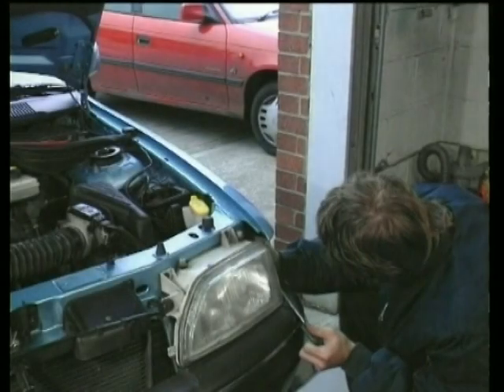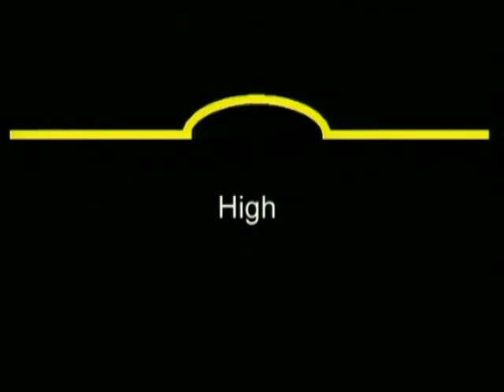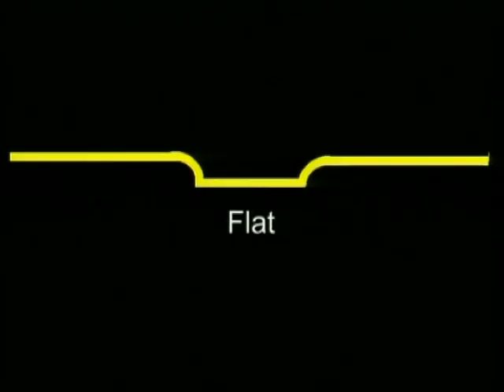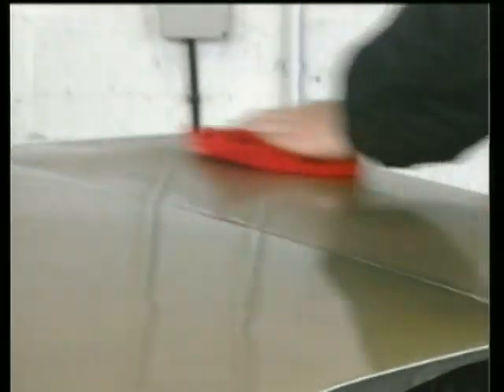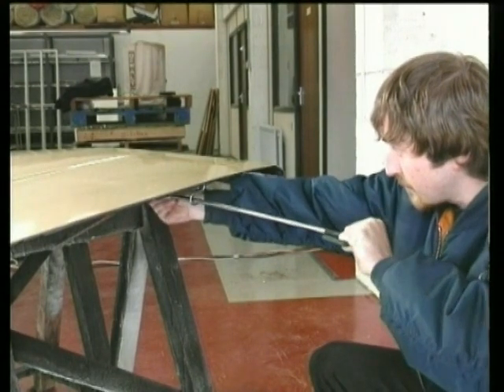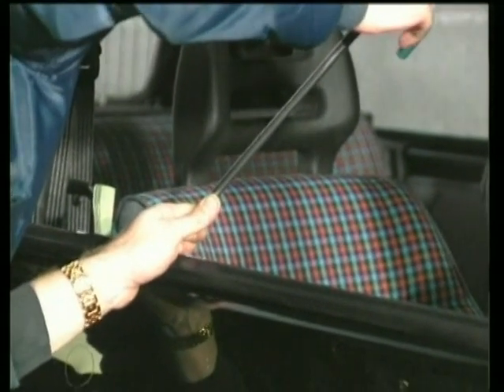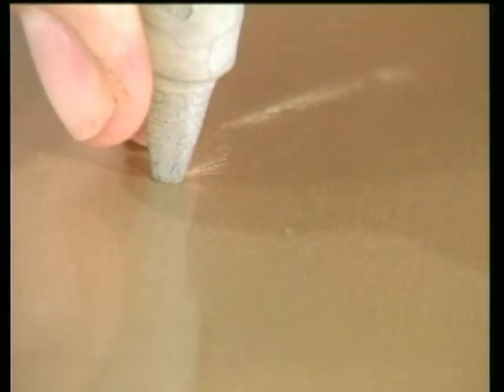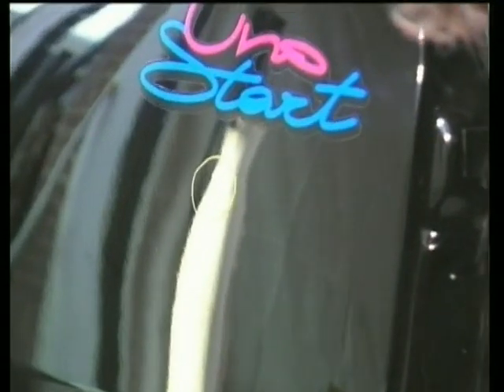Formation, Tuto débosselage sans peinture DSP PDR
; vente d'outillages & kit complet et accessoires de débosselage sans peinture de très haute qualité a des prix hors concurrence. visitez mon site !! Formation tutoriel de débosselage sans peinture DSP PDR paint dent remove tuto tools (seulement disponible en Anglais)